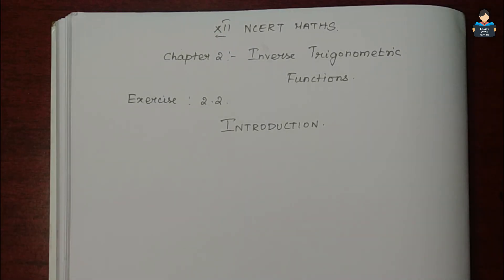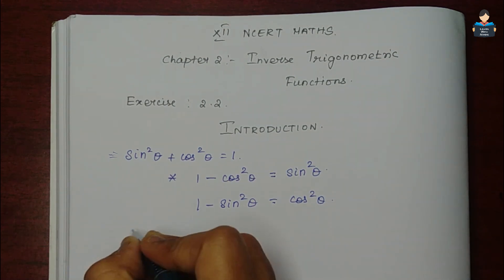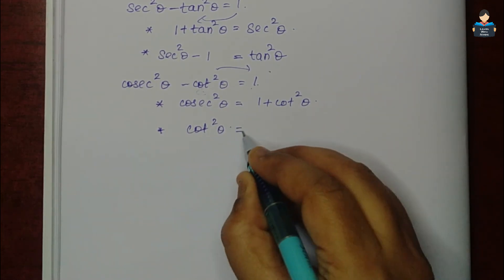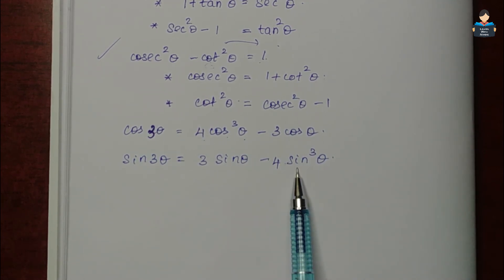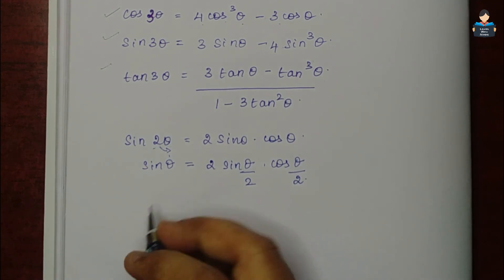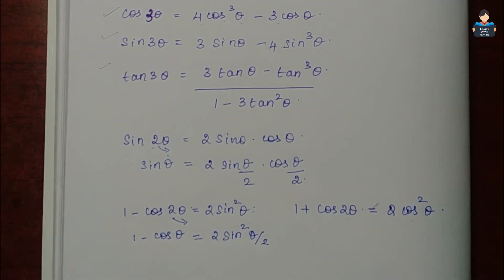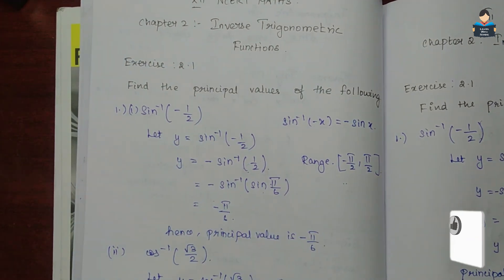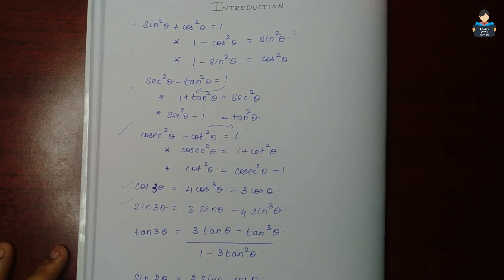Inverse Trigonometric Functions |Exercise 2.2| Introduction |Chapter2|Class12|NCERT|Maths|Tamil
Inverse Trigonometric Functions Exercise 2.2 Introduction Chapter 2 Class12 NCERT Maths Tamil